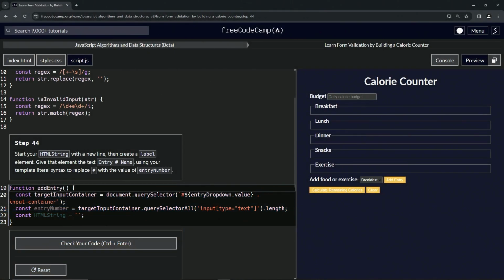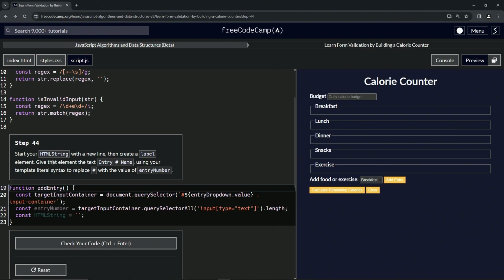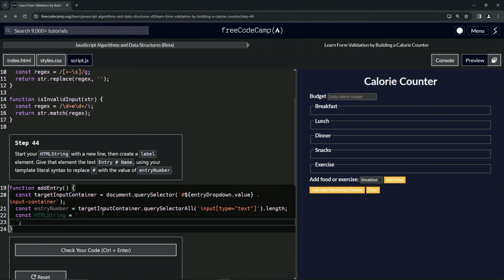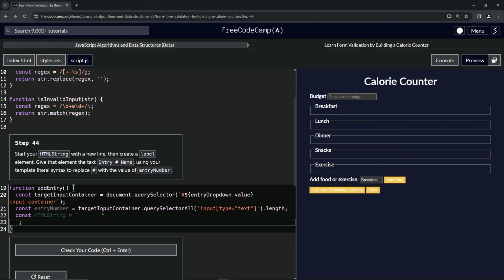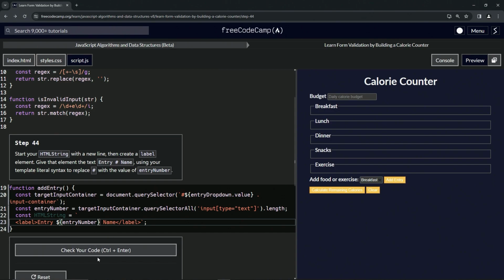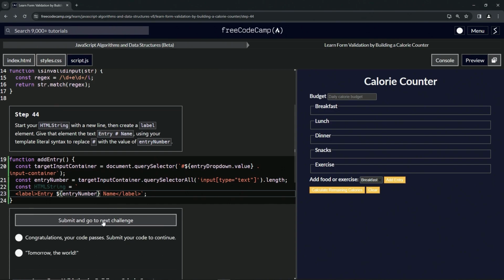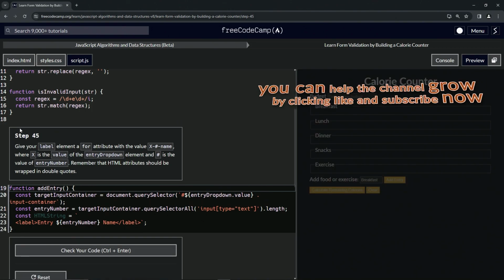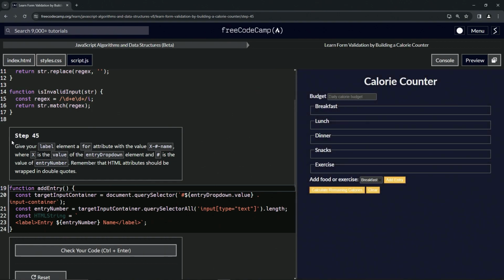[ARCHIVED] Learn Form Validation by Building a Calorie Counter: Step 44 | freeCodeCamp | JavaScript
🌟 **"Crafting Dynamic Labels in HTML: Step 44 of the Calorie Counter Project"** 🌟

🖌️ In Step 44 of our Calorie Counter project, we delve into dynamically generating label elements in HTML using JavaScript. This tutorial is perfect for developers looking to enhance user interface elements based on specific data or user input.

🔠 **Incorporating Data into HTML Elements**:

Learn how to start building your 'HTMLString' by adding a new line and creating a label element. This step involves using template literals to dynamically insert the value of 'entryNumber' into the label's text, showcasing how to personalize content in real-time.

💬 **Utilizing Template Literals for Element Text**:

Understand the process of dynamically setting the text of an HTML label element. Use the template literal syntax to replace `#` with the value of 'entryNumber', resulting in a label like "Entry 1 Name" or "Entry 2 Name" depending on the count of entries.

📝 **Enhancing User Interface with Dynamic Content**:

Follow our guide to effectively merge data with HTML content. This approach is key to creating interactive and responsive web applications that adapt based on user actions or other variables.

📘 **Step-by-Step Instructions for Dynamic HTML Generation**:

This tutorial provides clear, easy-to-follow instructions, making it suitable for developers at all levels of expertise. By integrating dynamic content into your HTML elements, you significantly improve the user experience of your calorie counter.

🌍 **Join Our Web Development Learning Community**:

Your engagement through likes, comments, and shares helps create a supportive environment for learning and growth.

📈 **Share Your Experiences with Dynamic HTML Content**:

As you complete Step 44 of the Calorie Counter project, we encourage you to share your process of creating dynamic labels and any challenges you encounter in the comments. Your insights add valuable perspectives to our community and inspire others in their web development journey.